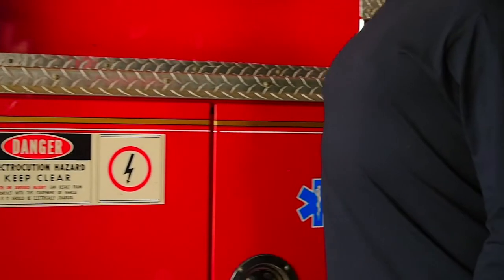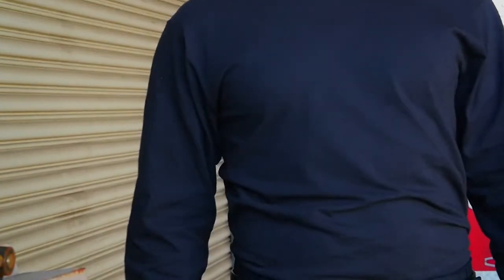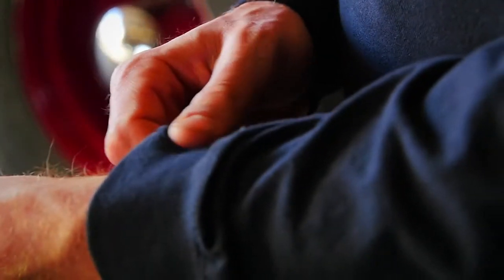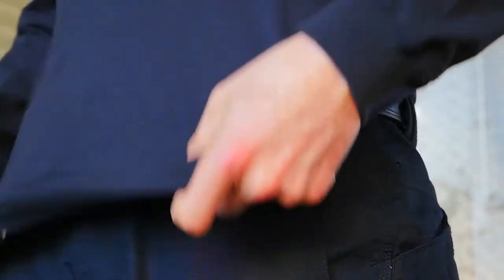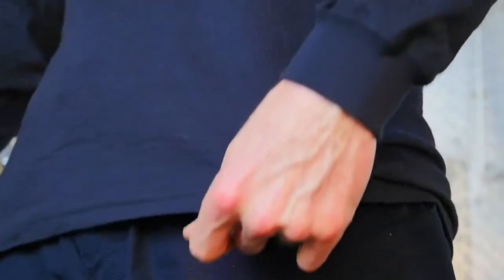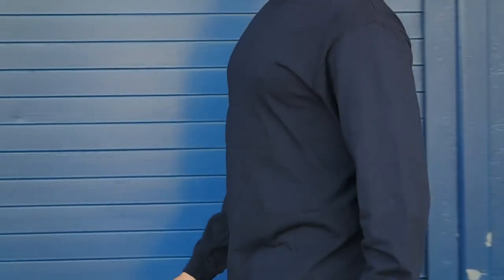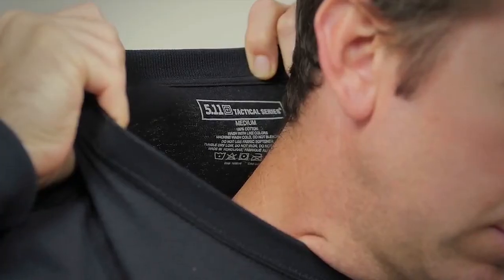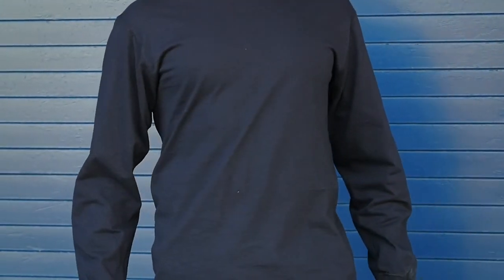MAGLIA 5.11 TACTICAL STATION WEAR LONG SLEEVE T SHIRT (40052) | ITALIA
Scelta dai professionisti di tutto il mondo, la t-shirt a manica lunga Station Wear di 5.11 combina una costruzione robusta, comfort duraturo e un profilo professionale che ti fa apparire al meglio.
* Scopri tutte le caratteristiche al link seguente
Crediti del video: 5.11 Tactical